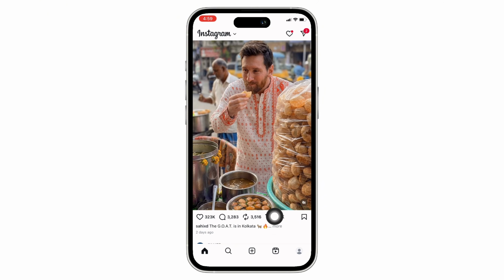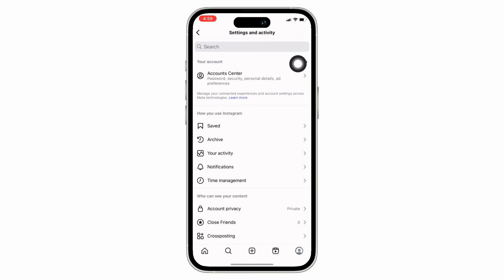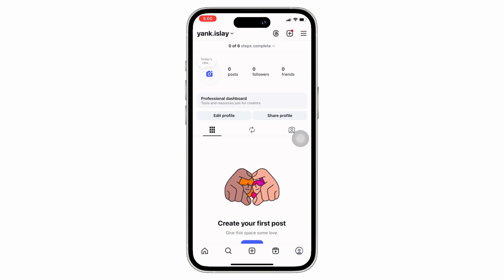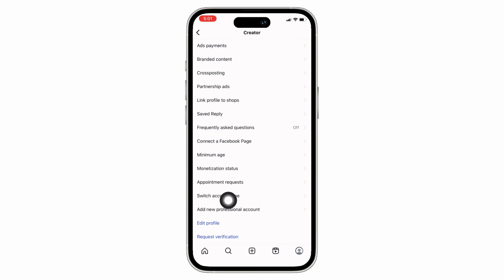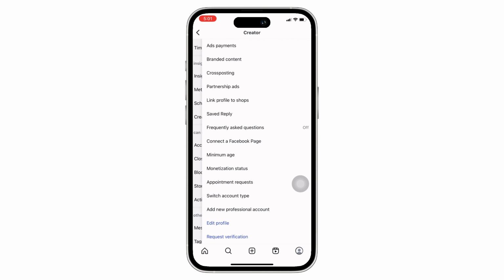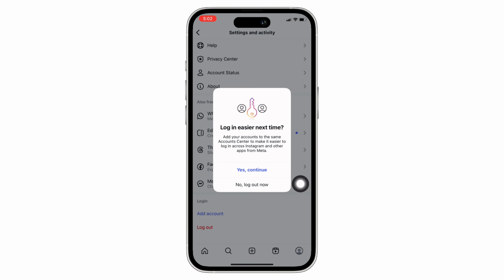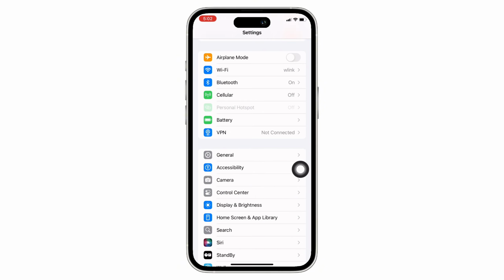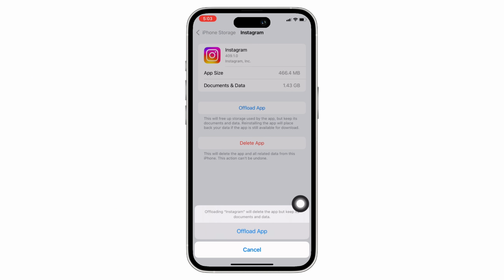How to Fix Instagram Repost Option Not Showing / Missing (Updated Fix)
Having trouble finding the Repost option on Instagram? 😕📱 Don’t worry! This updated 2025 guide will show you how to fix the Instagram Repost option not showing or missing, so you can start sharing posts and reels again without any issues.

What You’ll Learn in This Video:
✅ Why the Instagram Repost button is missing
✅ How to enable the Repost option on Instagram
✅ Updated fixes that work in 2025
✅ App settings and account checks you should do
✅ Quick troubleshooting tips for Android & iPhone

Whether the Repost feature disappeared after an update or never showed up on your account, this step-by-step tutorial covers all the latest working solutions.

📌 Chapters:
⏱ 0:00 - Introduction
⏱ 0:10 - How to Fix Instagram Repost Option Not Showing / Missing